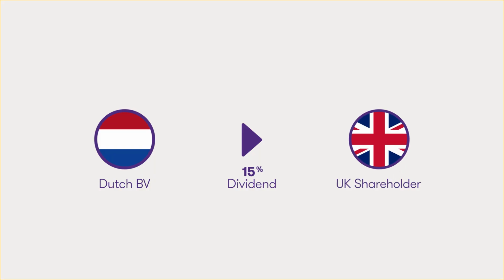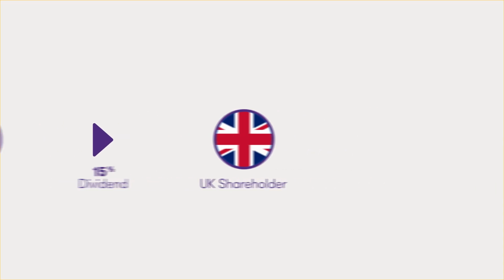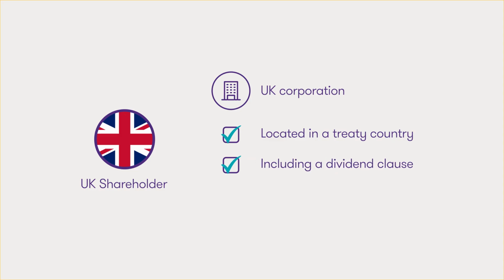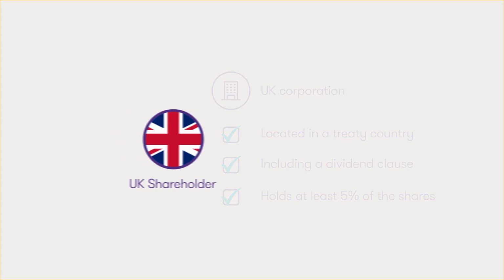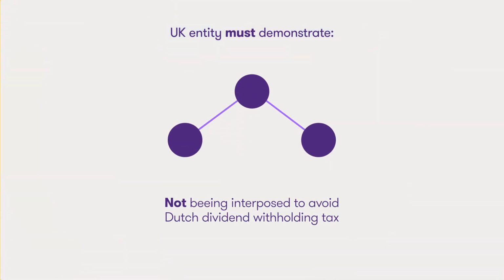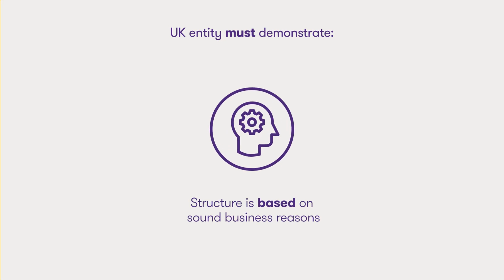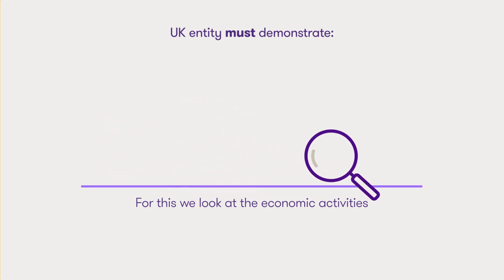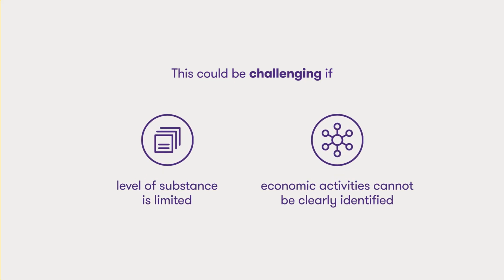Helping you navigate the Dutch dividend withholding tax exemption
When a Dutch company distributes dividends, it is in principle required to withhold 15 % dividend withholding tax on the gross dividend. However, under certain conditions the Dutch law provides for a withholding tax exemption (i.e. no tax is withheld) on dividends to non‑resident shareholders. This regime is in part aligned with the EU Parent‑Subsidiary Directive and aims to avoid double taxation.